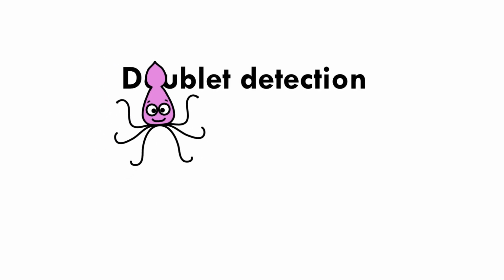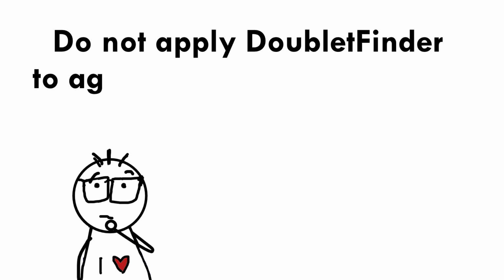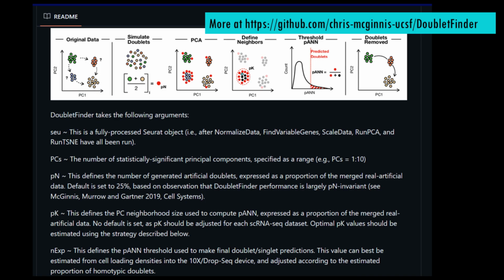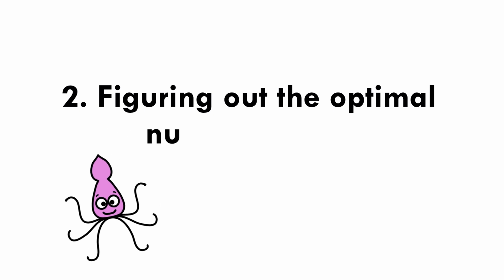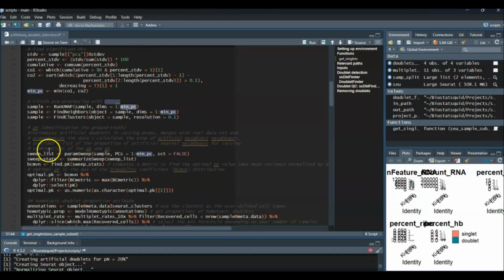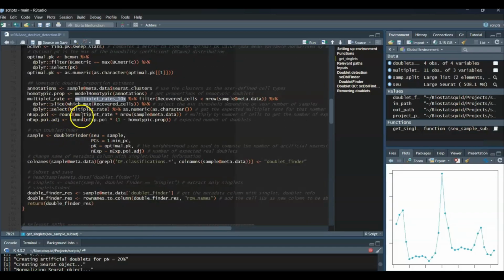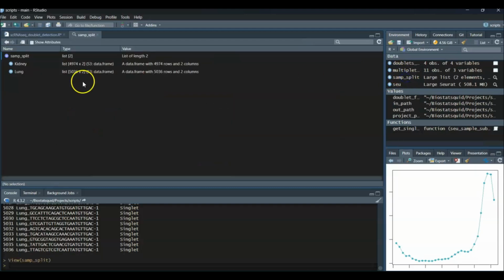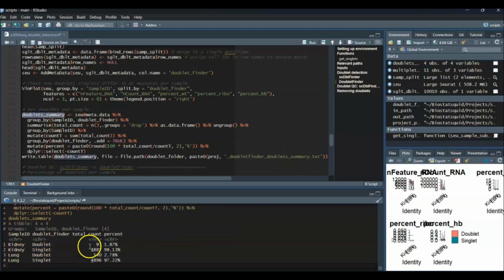Easy DoubletFinder tutorial in R (scRNAseq)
In this tutorial I will explain how to detect and remove doublets from scRNAseq data in R using R package DoubletFinder. For this tutorial, I’ll be using RStudio, and you’ll need the package DoubletFinder.
You will learn how to:
- run DoubletFinder
-get doublet vs singlets stats
-add doublet/singlet annotations to your Seurat object
- and more!

And as always, you can find the code I am using in this tutorial at biostatsquid.com, where you can also find a step by step explanation of the code.  For this tutorial you will need R, or Rstudio, and you will need to install the package listed above.

If you like my content and would like to support me (in a more capitalistic manner), you might consider buying me a coffee.
Are you into biostatistics and computational analysis?